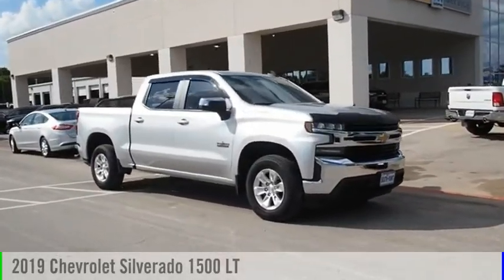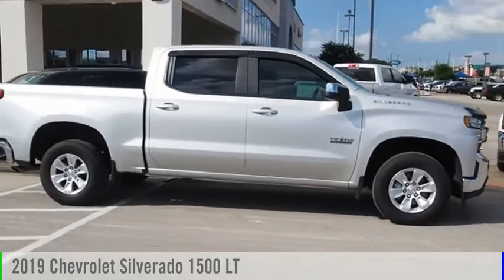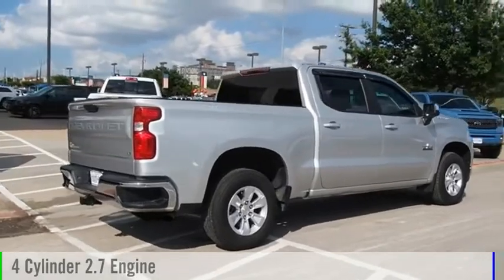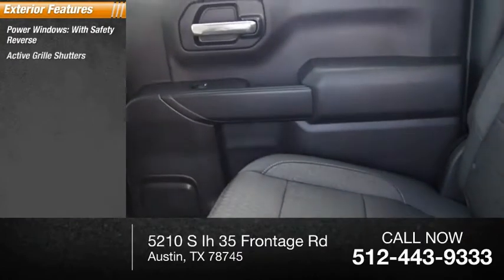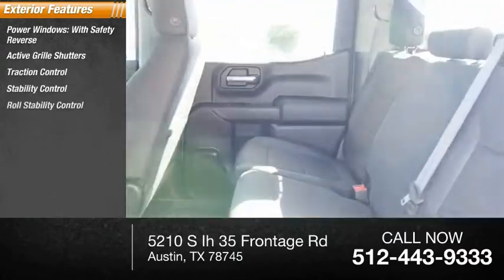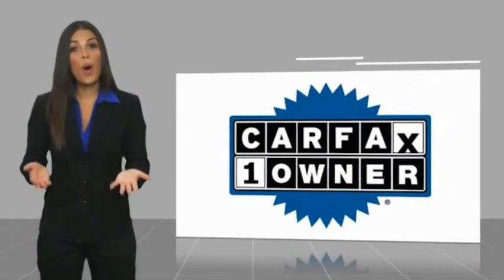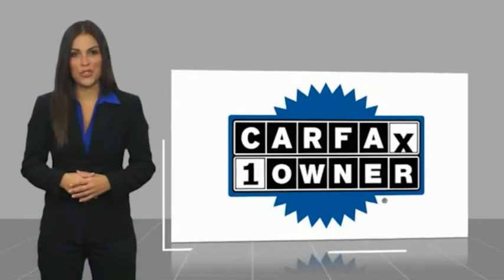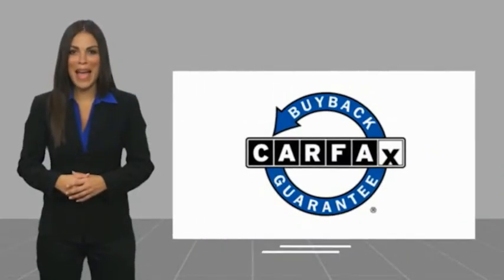2019 Chevrolet Silverado 1500 Austin TX 214630U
2019 Chevrolet Silverado 1500 LT

5210 S Ih 35 Frontage Rd